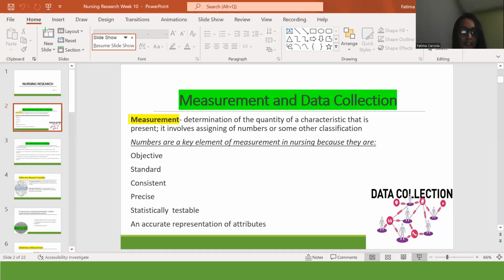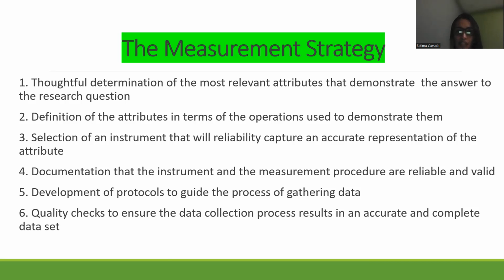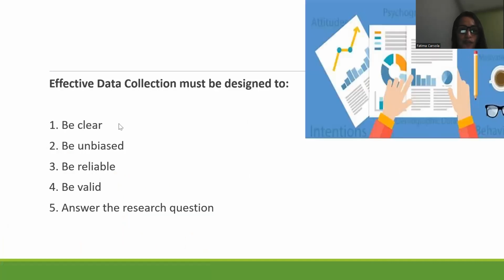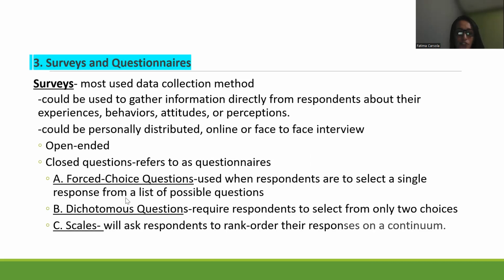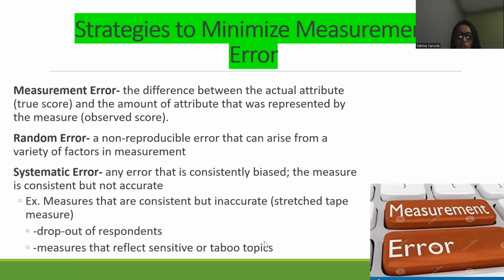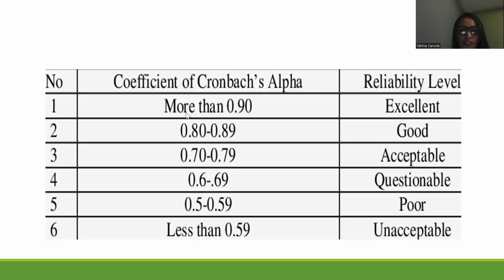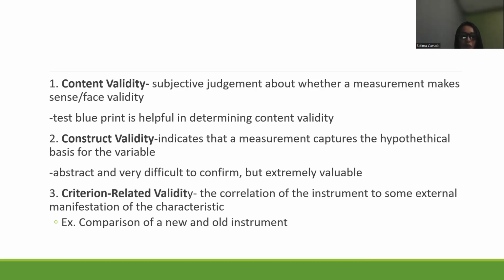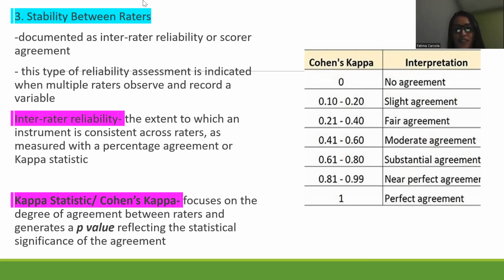Measurement and Data Collection in Research